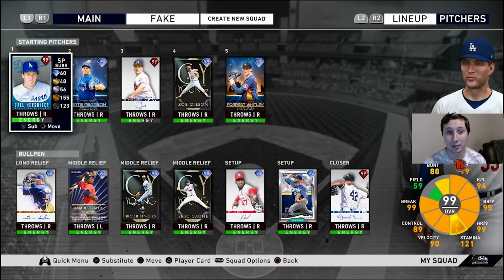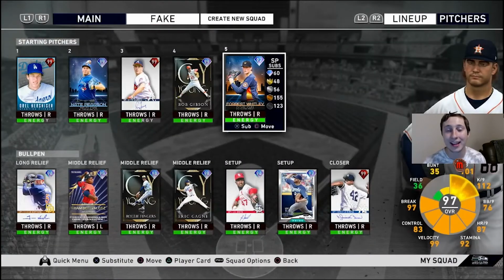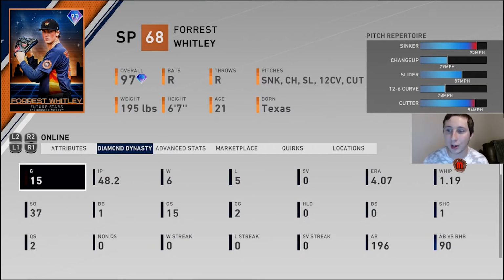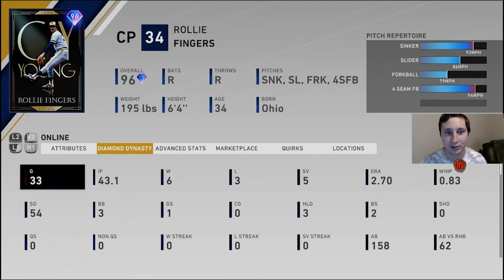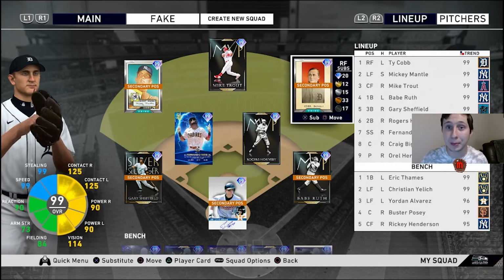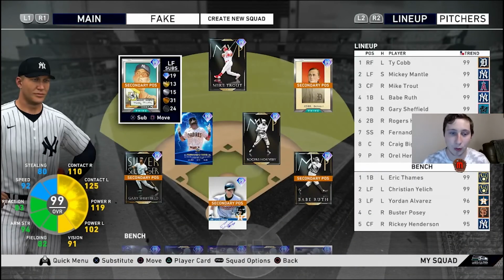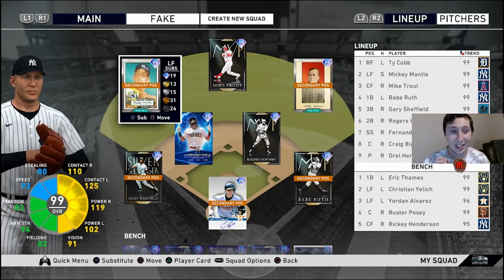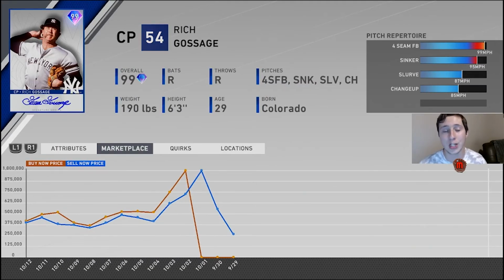How To MAKE WORLD SERIES As a NMS Player...MLB The Show 20 Tips and Tricks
THIS IS HOW YOU DO IT. AND ITS Probably easier than you thought...
These guys played out of their minds and were absolutely insane!!! You guys need to use these cards, they will make your pitching staff so much better. STREAM TOMORROW AT 2 PM CENTRAL
I will be updating my stream schedule this week and figuring out good times to do so. I will keep you guys updated, through my Instagram.
mlb the show 21|ranked seasons|MLB The Show developer|MLB The Show 21 news|
 mlb the show 20 stubs| mlb the show 20 xp glitch| mlb the show 20 diamond dynasty| mlb 20|
 |mlb the show 20 nms|mlb 20 diamond dynasty|